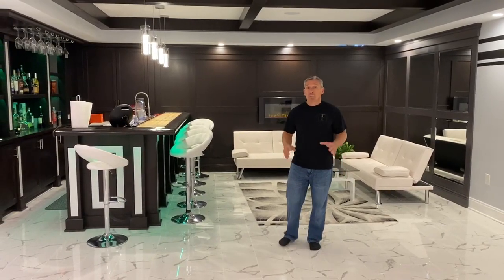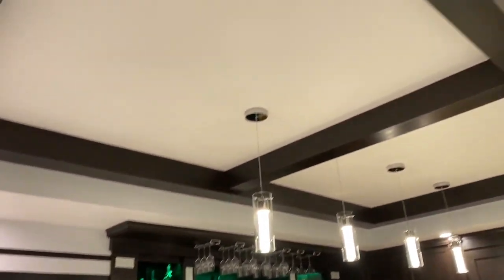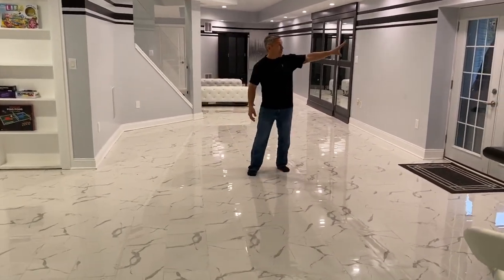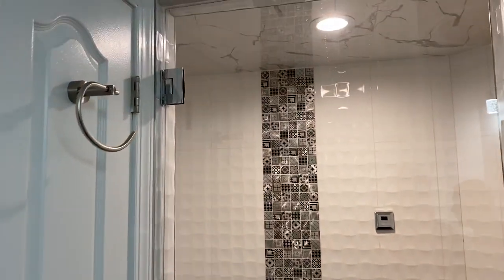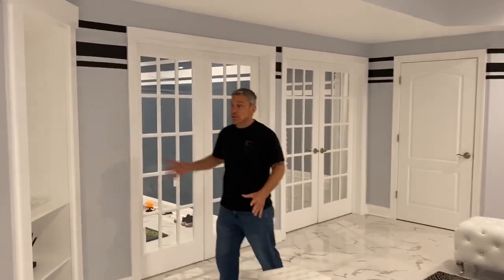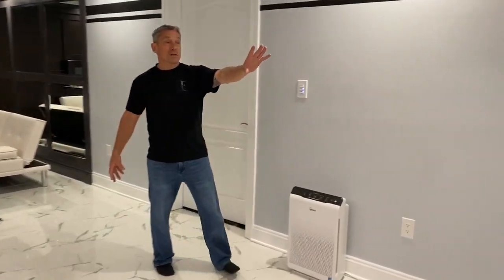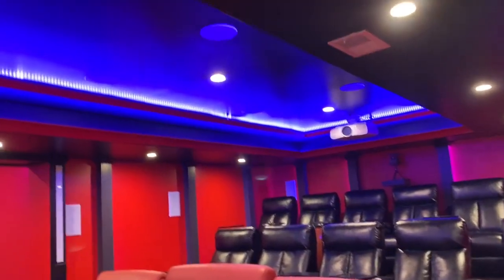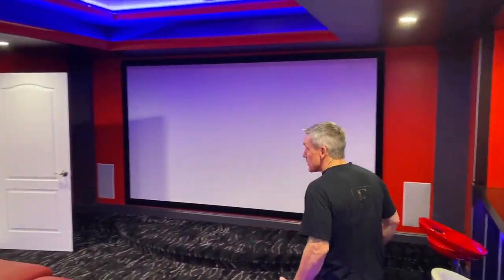Modern Basement Tour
What better way to end a long week than to relax with family and friends in this magnificently appealing modern basement. The highlights include a custom bar with glass inlay tiles, coffered ceilings, glass walls, lounge area, home gym, electric fireplace, hidden doors and more. What more could you want?⠀